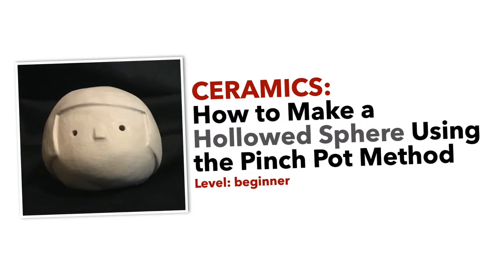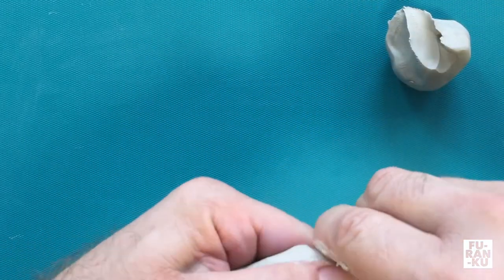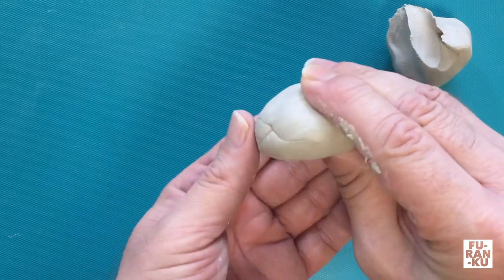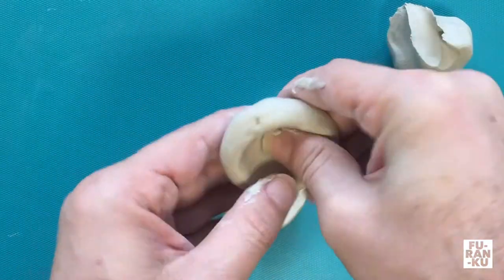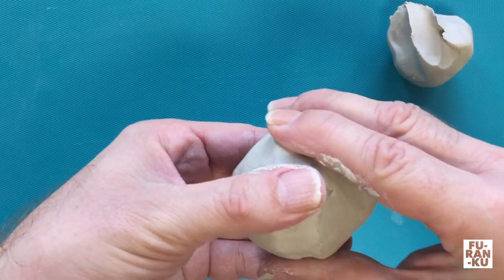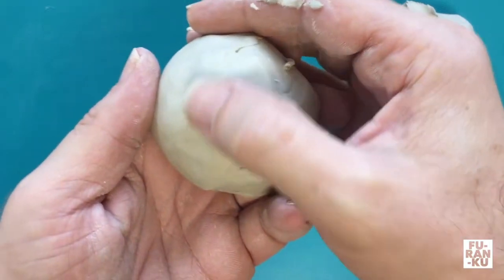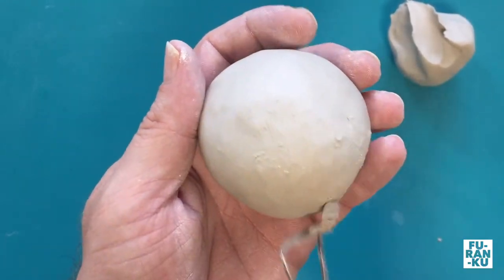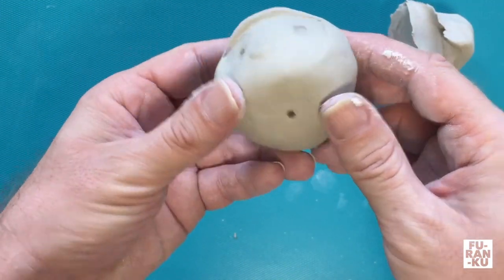Ceramics: How to Make a Hollowed Sphere Using the Pinch Pot Method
This tutorial video shows you how to make a hollowed clay sphere using two pinch pots, which you can then turn into an animal, decorative egg, or face etc.